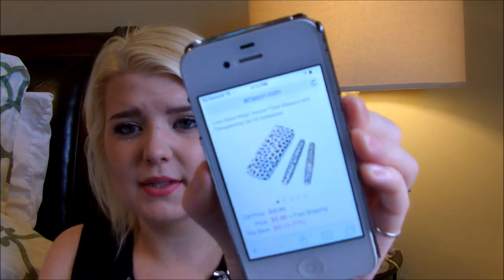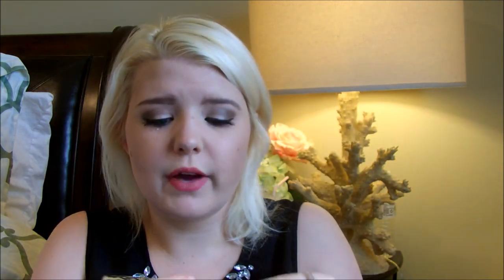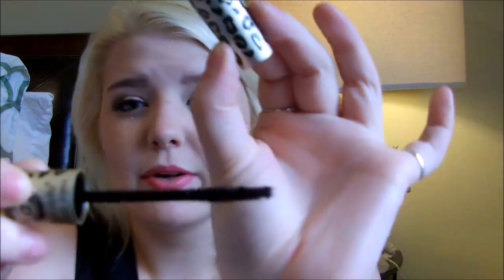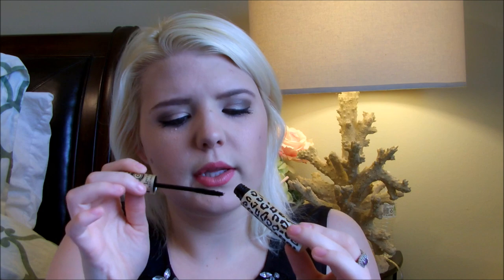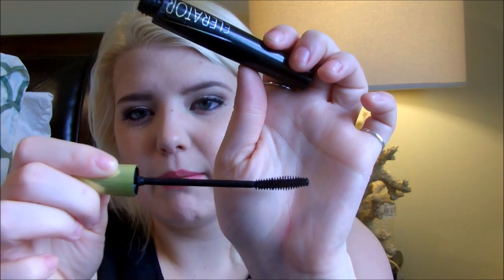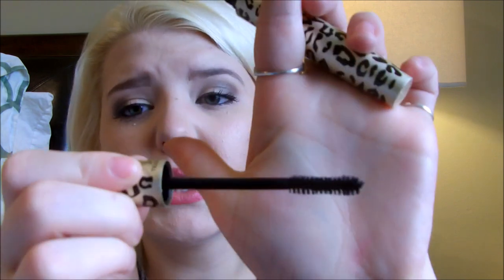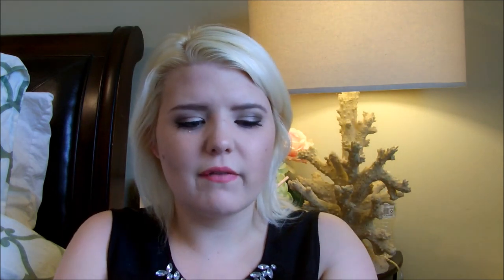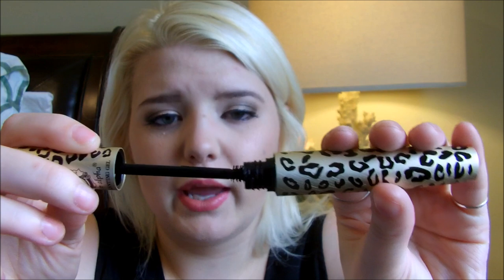Love Alpha Transplanting Gel Mascara+ REVIEW/DEMO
:) Thumbs up!!! This is one of the best mascaras on the market..here's why..